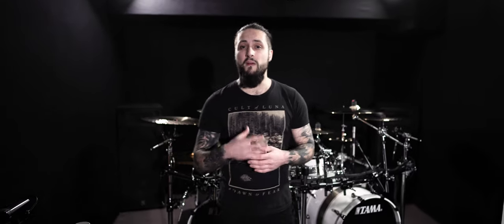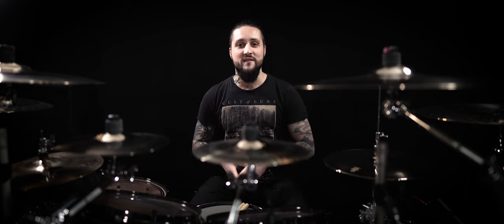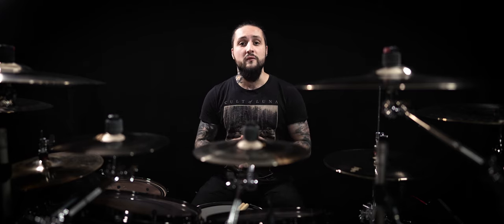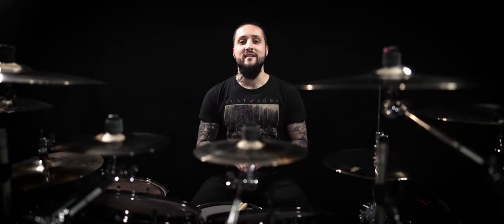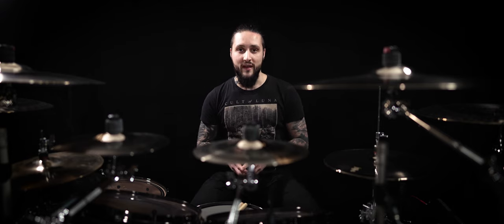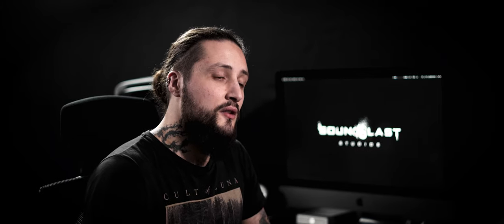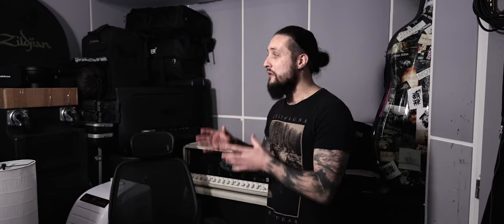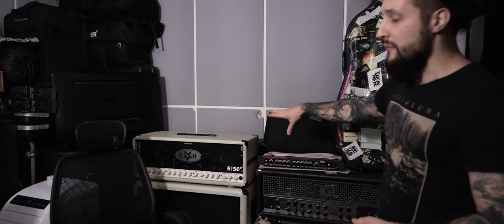STUDIO TOUR 2023 - Part 1 - Workspace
Hello everyone!

Welcome to this first part of my Studio Tour! 🔥

I have been wanting to do a Studio Tour for a long time. But it's only now that I find it relevant since we have arrived at a result we are proud of and many of you have asked me to discover the backstage.

So, I invite you today to visit and discover the workspace in which I have been working with my friend Phil of @daynightpicture for several years now!

I am also announcing the official opening of my music production studio SoundBlast Studios!

I hope you’ll be interested in what I present and talk about, I can’t wait to show you all the gear we use!

Do not hesitate if you have any question,

I proudly endorse Zildjian Cymbals, Czarcie Kopyto Custom Drum Pedals, FootBlaster Triggers, Snareweight Drum Damper and Vratim Drum Shoes.

Gear used :

Drums :
Tama Starclassic Maple, Silver Snow Racing Stripes
- 22"x18" kickdrum x2
- 12"x09" rack tom
- 13"x10" rack tom
- 16"x16" floor tom

Snare :
14"x08" Tama Starclassic Bubinga, Satin Bubinga

Cymbals : All Zildjian (from left to right when behind the kit)
- 19" A Ultra Hammered China
- 13" A Custom Mastersound Hi-hats
- 18" A Custom Projection Crash
- 10" A Custom Rezo Splash
- 10" A Custom Splash
- 19" A Custom Projection Crash
- 13" K/Z Hi-hats
- 21" Z3 Megabell Ride
- 21" A Ultra Hammered China

Hardware :
Czarcie Kopyto Custom Drum Pedals
Czarcie Kopyto Light Beaters
Gibraltar Road rack, GRS-850DBL
Tama Iron Cobra Velo Glide Hi-hats Stand

Evans Drumheads
Snare - Batter : UV2 / Reso : Hazy 300
Toms - Batter : EC2 Clear / Reso : G1 Clear
Kicks - Batter Roland PowerPly Mesh / Reso : Tama Starclassic Black Head

Vic Firth Metal N Drumsticks

FootBlaster Triggers

Snareweight #5 + Pro-Lock Snare Damper

Vratim Drum Shoes II.1 - Black

Mics : All Shure (but two Beyerdynamics)
Snare : Shure Beta-57 (top) and Shure SM-57 (bottom)
Toms : Shure Beta98-AMP
Crashes : Shure SM-81
Chinas : Shure SM-57
Hi-hats Left / Ride : Shure SM-137
Hi-Hats Right : Beyerdynamic TG i53
Splashes : Beyerdynamic TG i53

Electronics / Software :
Roland TM-2 Trigger Module
Universal Audio Apollo x8p x2
Universal Audio UAD-2 Satellite OCTO TB3 x2
Logic Pro X
Mixed with Event Opal
I play with Shure SE535-V in-ear monitors

Cameras :
Sony A7IV
Sony A7III
Sony A7SII
Sony A7SII
Sony A5100

Lenses :
Sony GM 24mm f1.4
Sony Zeiss 16-35mm f4

If you want me to mix / master your songs,